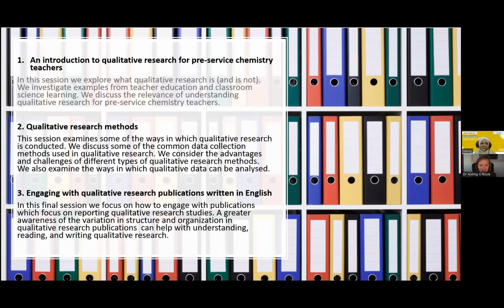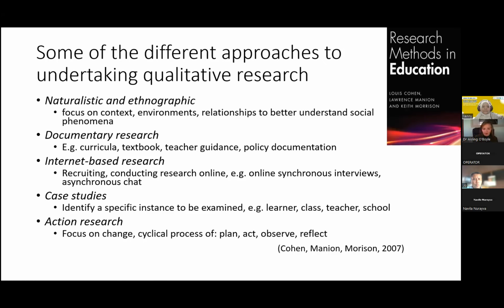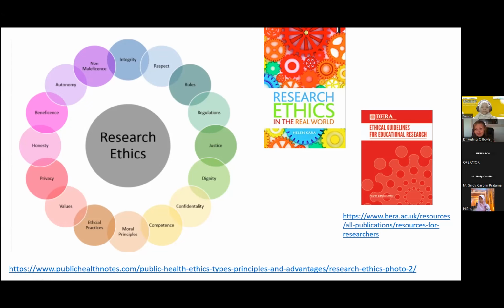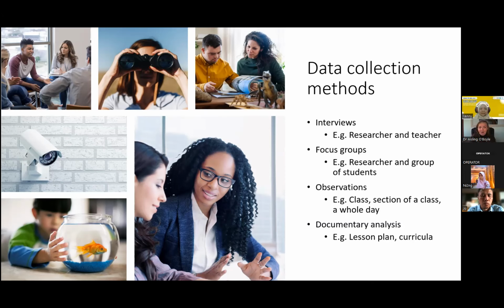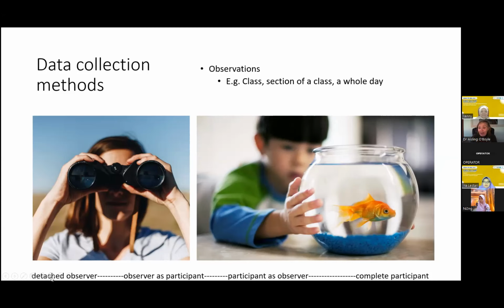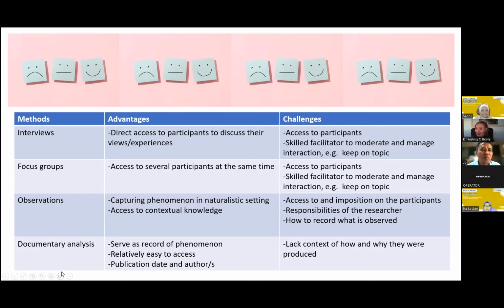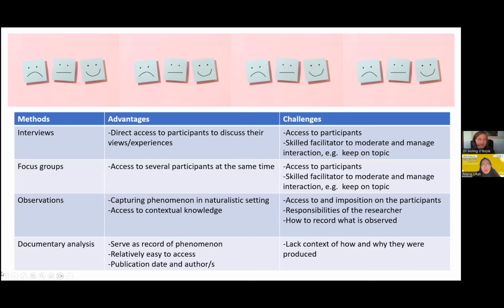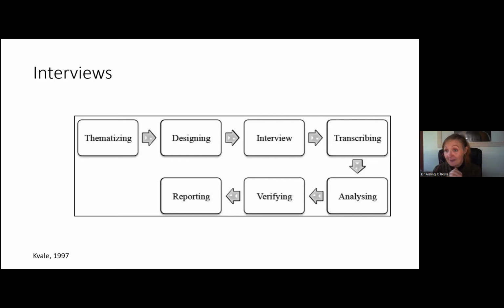Qualitative Research Metode l Dr. Aisling O'Boyle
Guest Lecture Pendidikan Kimia FKIP UNTAN Hibah PK-KM Liga 1 Bersama Dr. Aisling O'Boyle Sesi 2